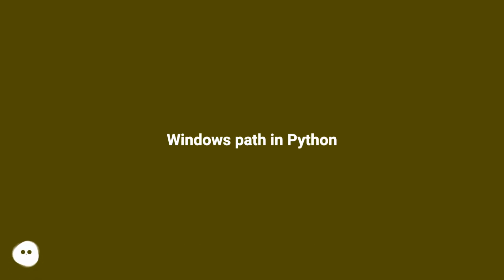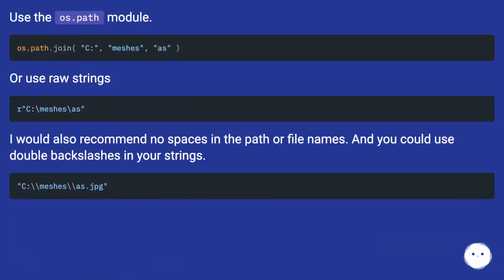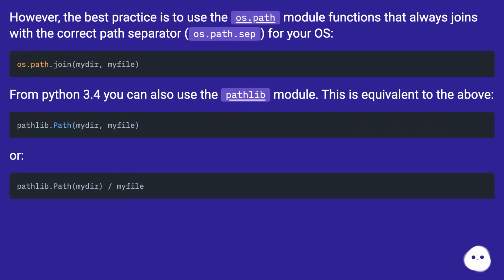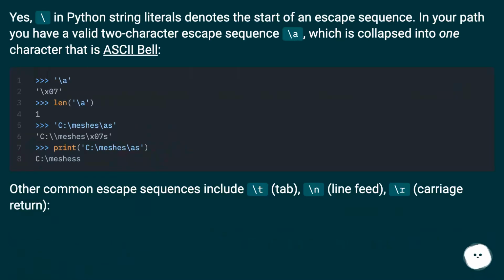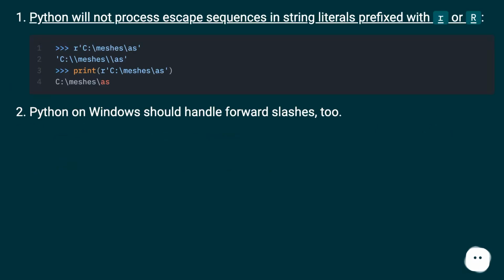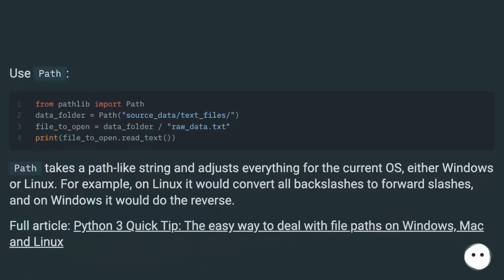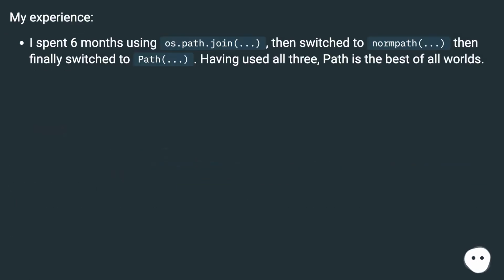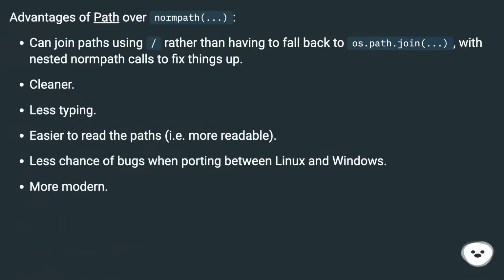Windows path in Python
Chapters
00:00 Windows Path In Python
00:21 Answer 1 Score 46
00:41 Accepted Answer Score 424
01:22 Answer 3 Score 37
02:33 Answer 4 Score 21
03:50 Thank you